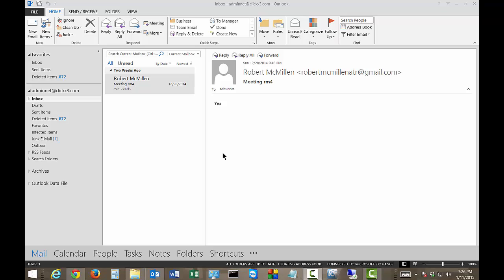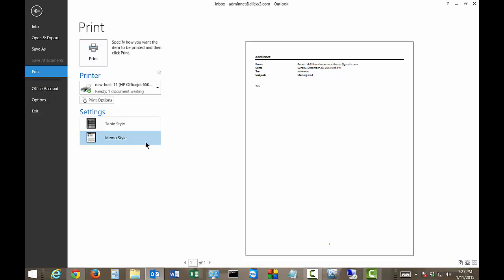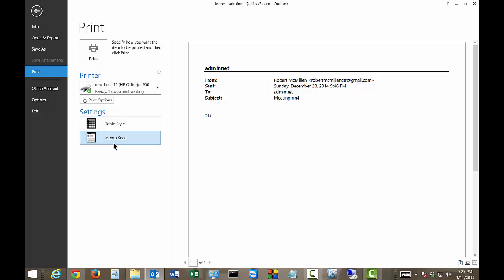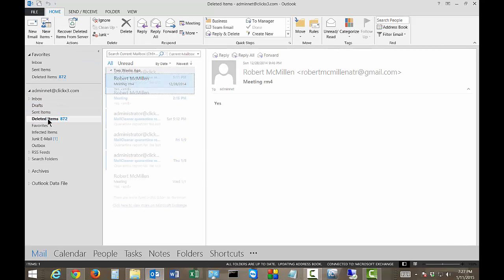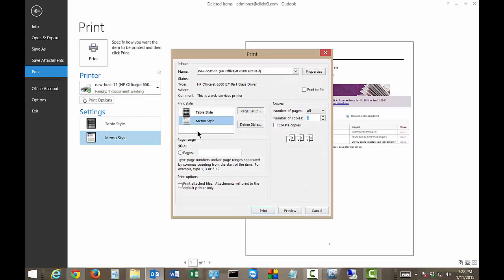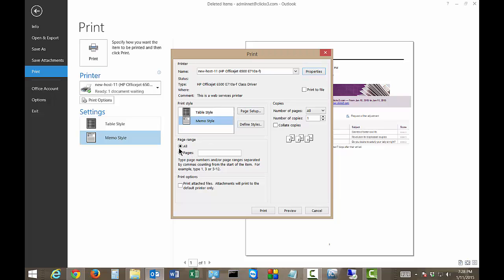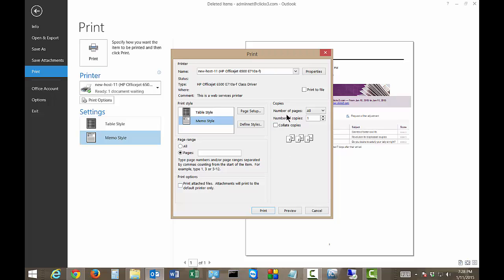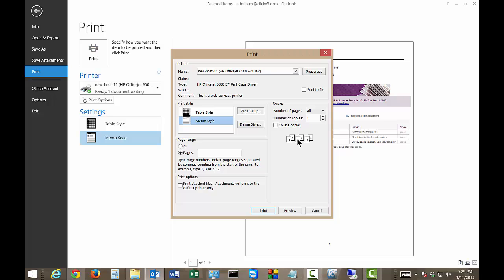How to print mail messages in Outlook 2013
Author, teacher, and talk show host Robert McMillen shows you how to print mail messages in Outlook 2013. There are many print options in Outlook including collation, multiple copies, quality and more.